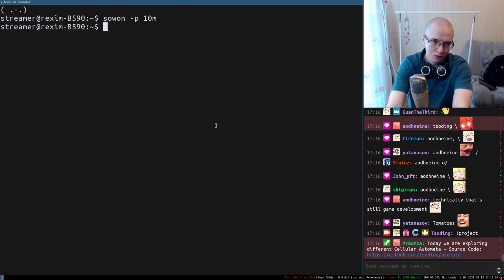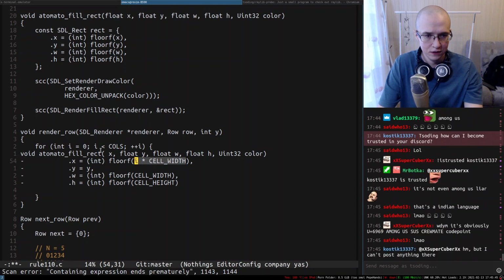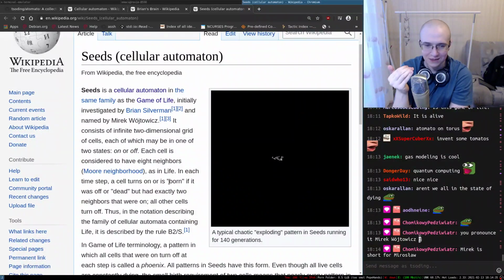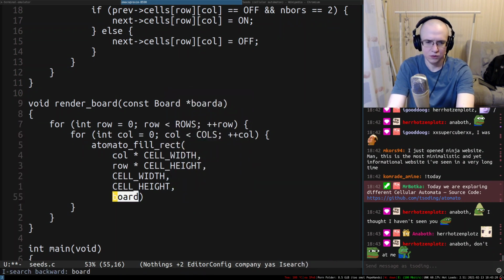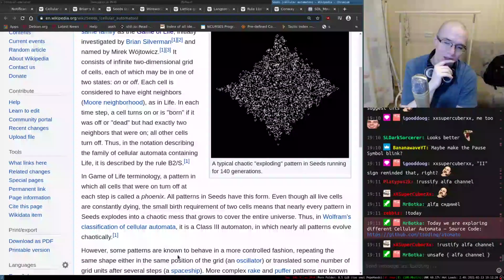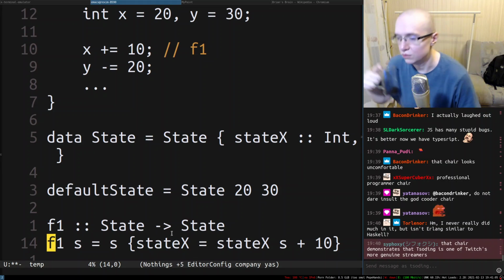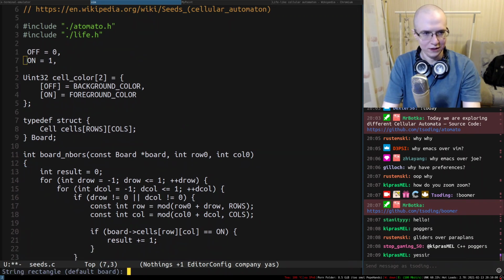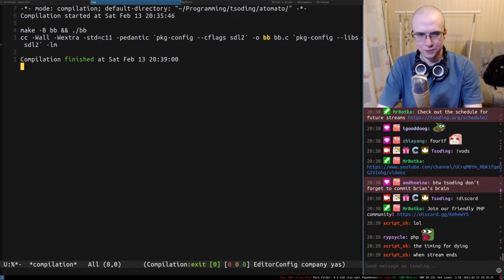Cellular Automata — Part 2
0:00 - Intro
10:21 - Start